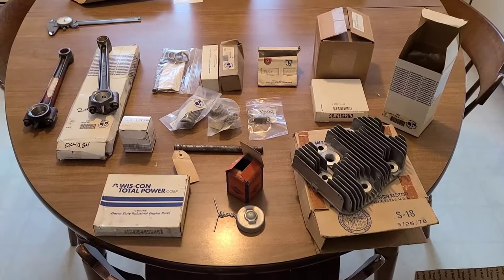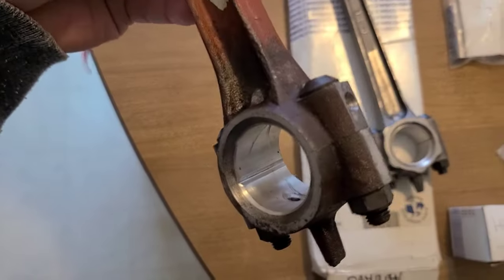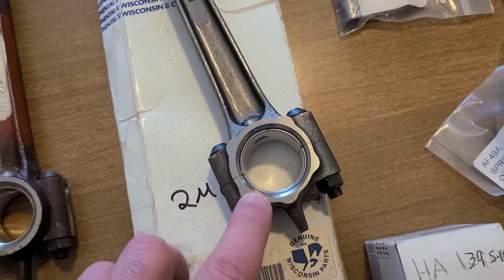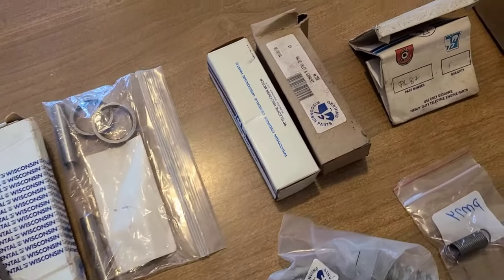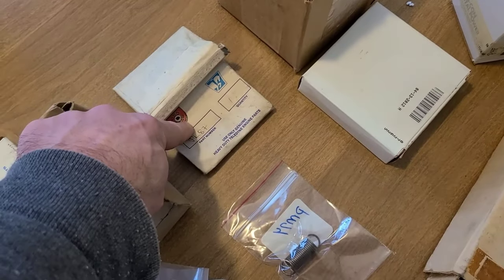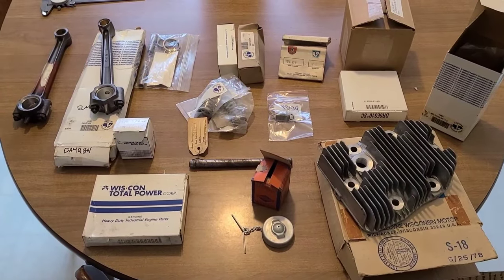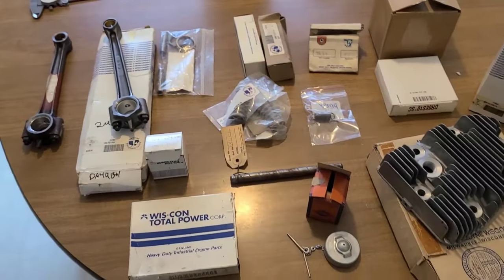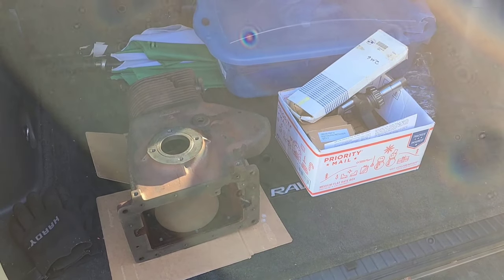1955 Wheel Horse Senior Garden Tractor Restoration Parts And Machine Shop VinsRJ